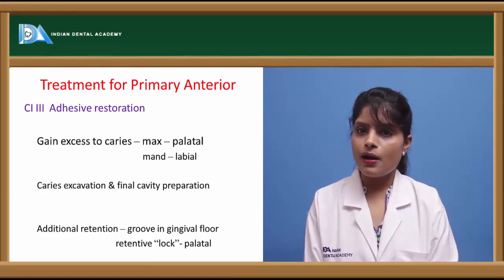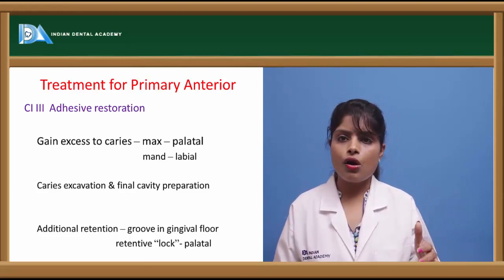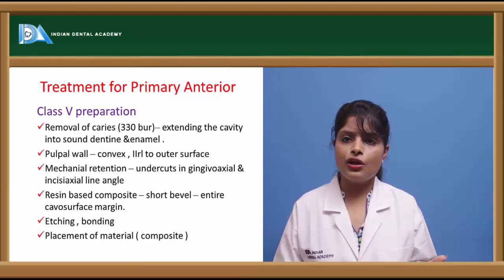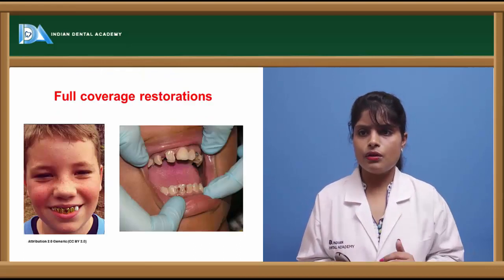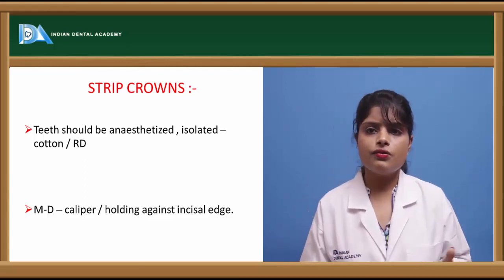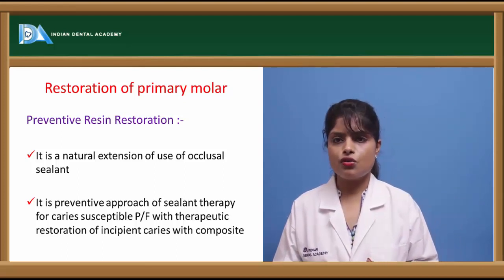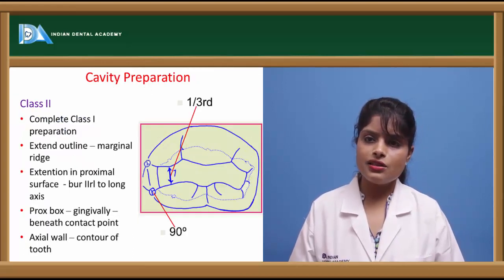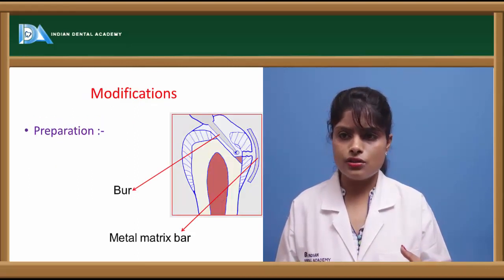Operative dentistry | Pedodontics